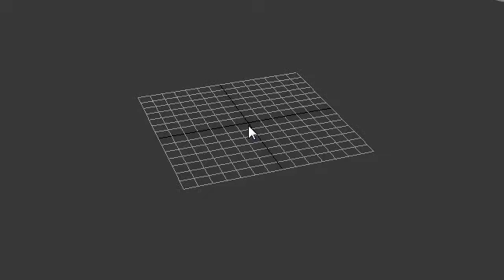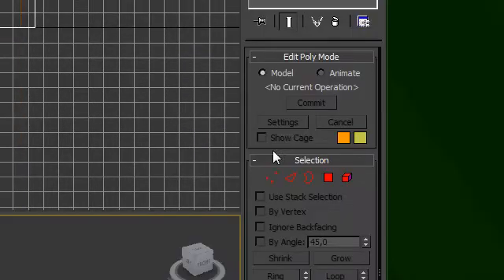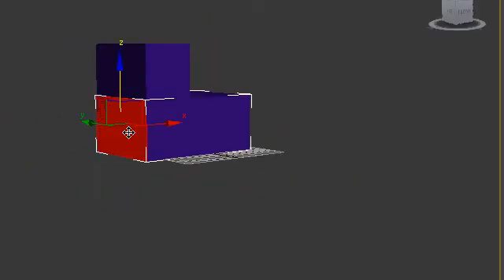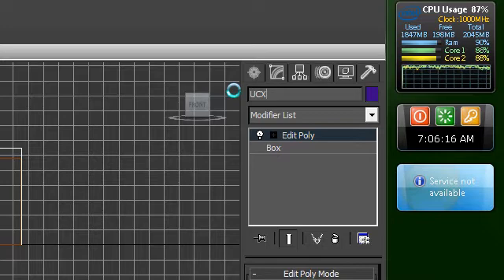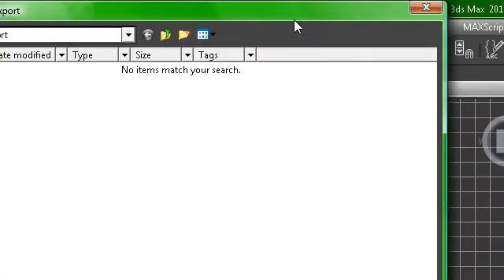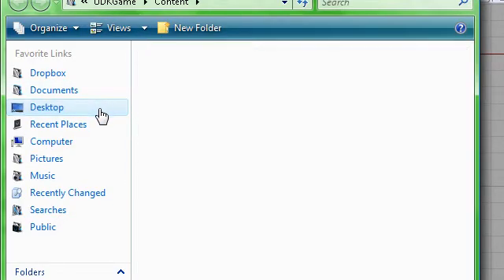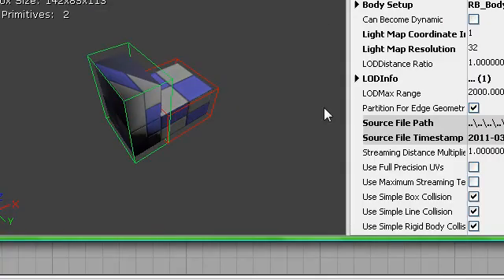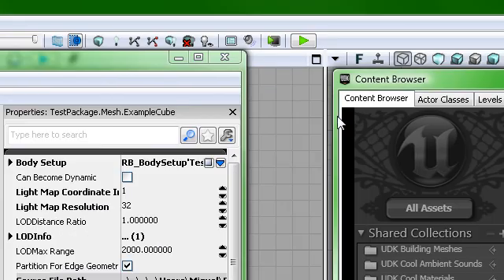Exporting from 3ds Max to UDK with collisions.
In this tutorial i will show you how to export a model from 3ds Max to UDK and make the collisions in 3ds max instead of making the collision in UDK.